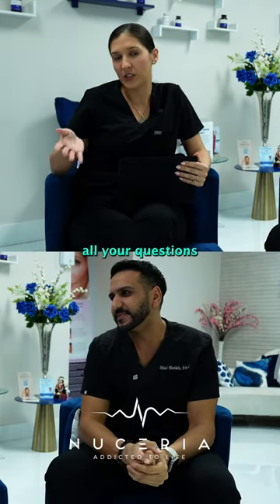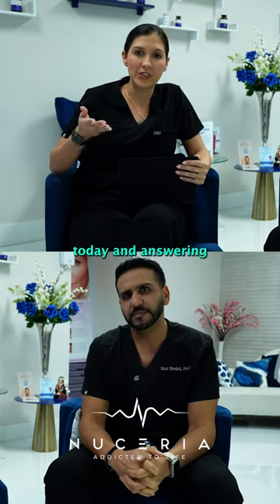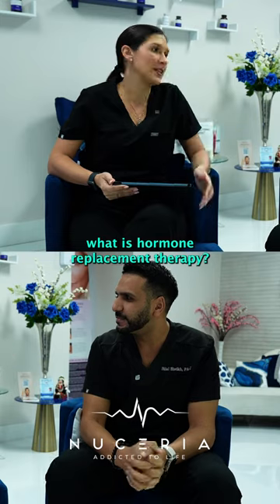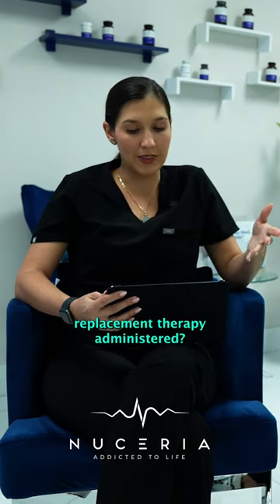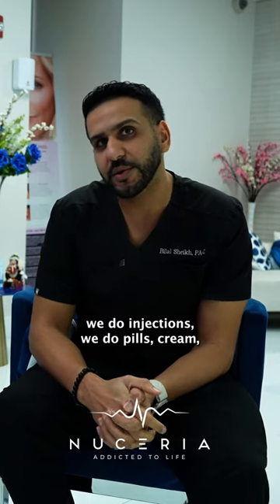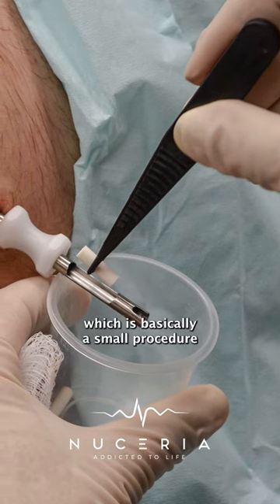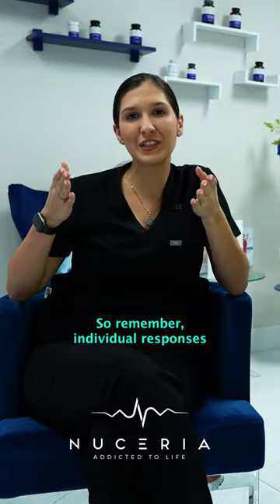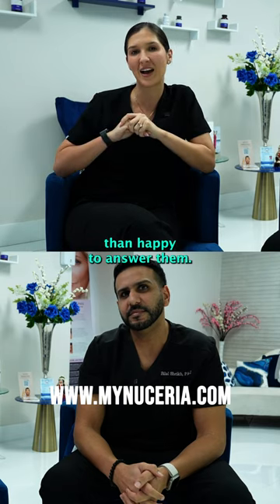Get Answers from Dr. Bilal Sheikh, PA-C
Learn about the symptoms indicating hormone imbalance, the diagnostic process, and the various medication administration methods. Gain valuable insights and take control of your hormonal health journey today! 💡